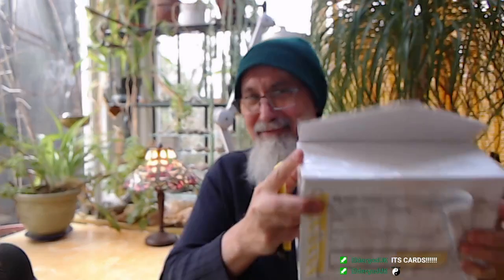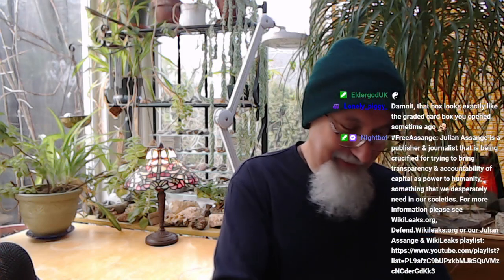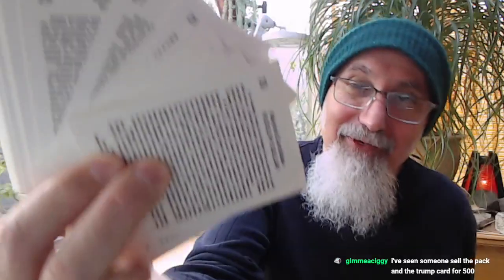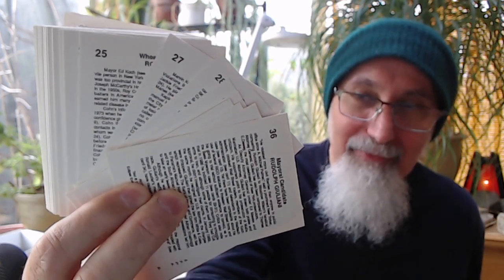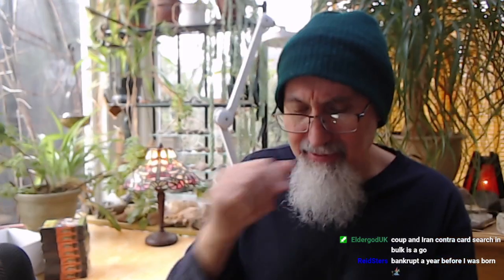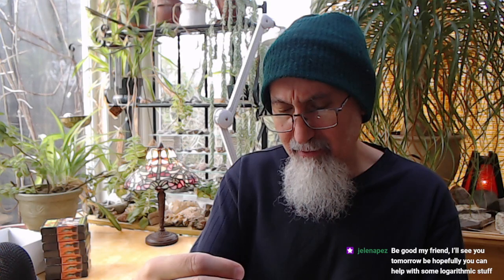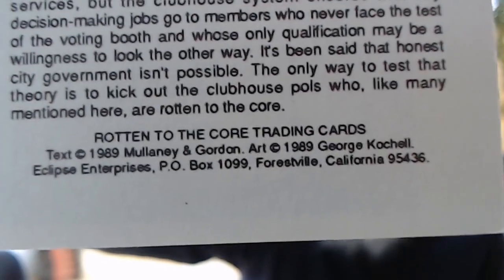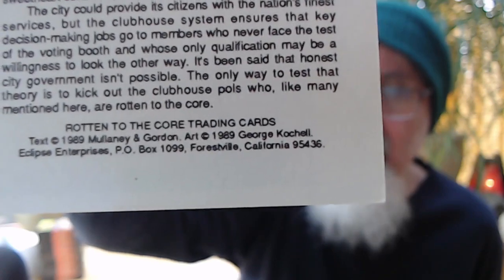Comic Book Haul #70: CGC Graded Modern Age Sandman & Rotten to the Core Political Trading Cards ASMR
VIDEO: CGC Comic Book Haul #11: Primer To Investing in Comics: My Graded Comic Book Collection [ASMR]

***CRYPTO***
▶️ As well as Cryptocurrencies:
Bitcoin (BTC): 1Peam3sbV9EGAHr8mwUvrxrX8kToDz7eTE
Bitcoin Cash (BCH): 18KjJ4frBPkXcUrL2Fuesd7CFdvCY4q9wi
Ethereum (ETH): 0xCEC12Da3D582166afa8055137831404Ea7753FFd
Ethereum Classic (ETC): 0x348E8b9C0e7d71c32fB2a70DcABCB890b979441c
Litecoin (LTC): LLak2kfmtqoiQ5X4zhdFpwMvkDNPa4UhGA
Dash (DSH): XmHxibwbUW9MRu2b1oHSrL951yoMU6XPEN
ZCash (ZEC): t1S6G8gqmt6rWjh3XAyAkRLZSm9Fro93kAd
Doge (DOGE): D83vU3XP1SLogT5eC7tNNNVzw4fiRMFhog
Bitclout: BC1YLinv7tYLFyNQDeB2uWiqXVTUtWQGYHreXxELq5F75oxrDgk8HYb

Peace.

chycho

Peace,

chycho